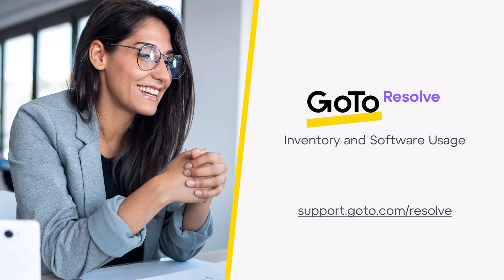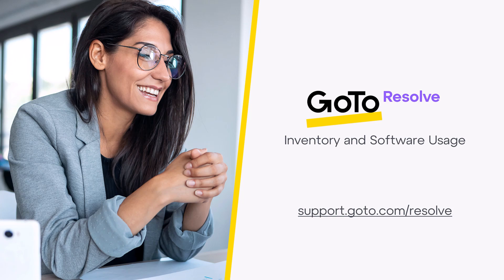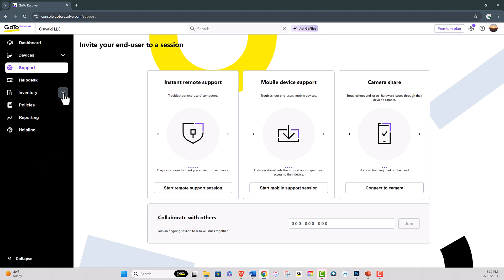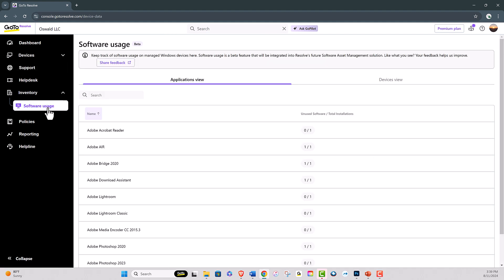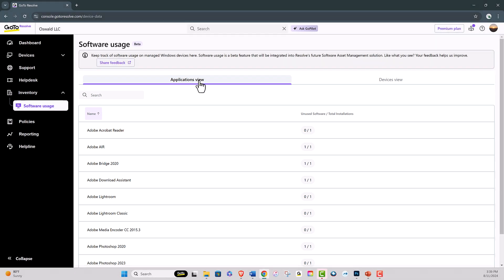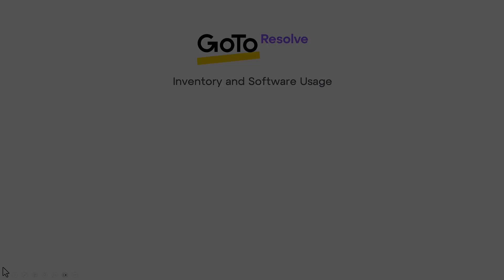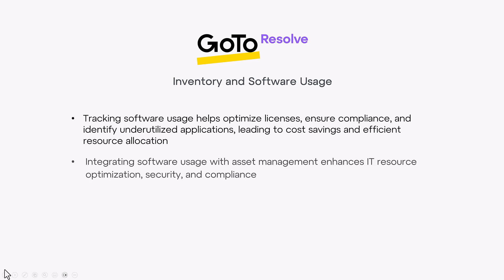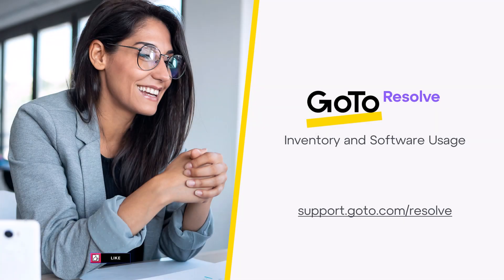GoTo Resolve - Inventory and Software Usage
Learn about the new GoTo Resolve feature allowing you to view software usage on your managed devices.